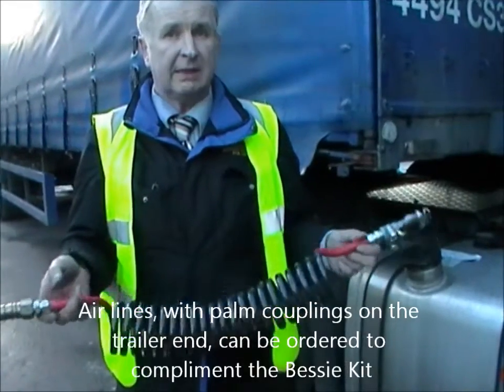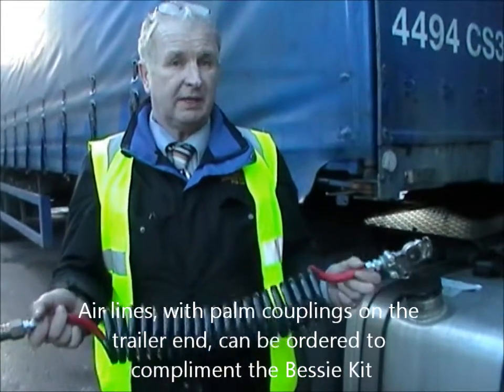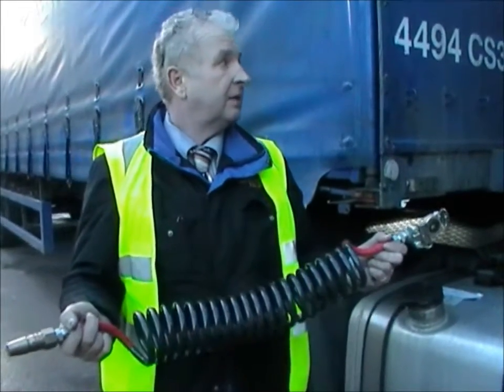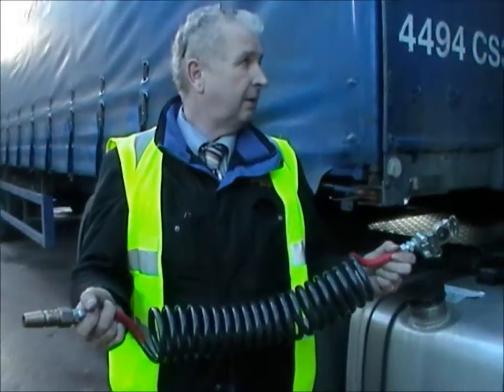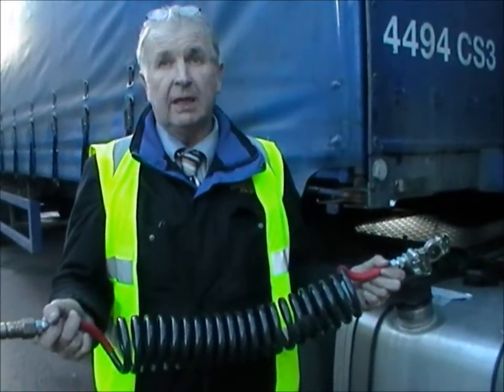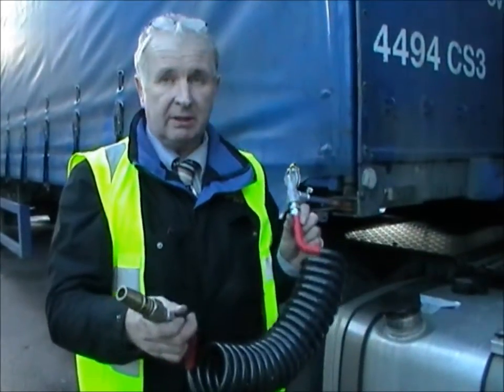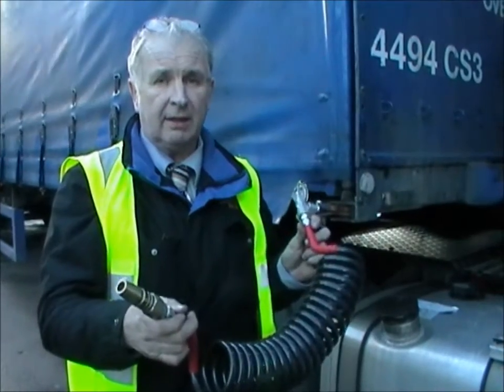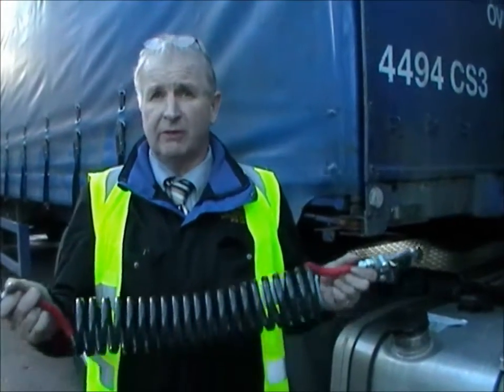HGV Quick change palm coupling air brake coil kit, the Bessie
As an addition to the Bessie Kit, lines is available with palm couplings, so that in the event that you need to move a Continental trailer, the lines can be changed over quickly For more information please check out our